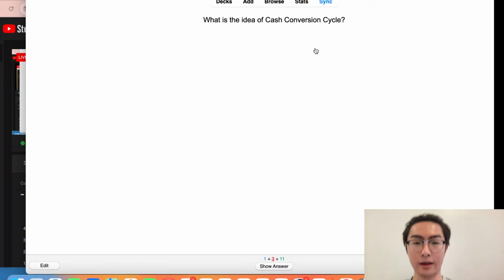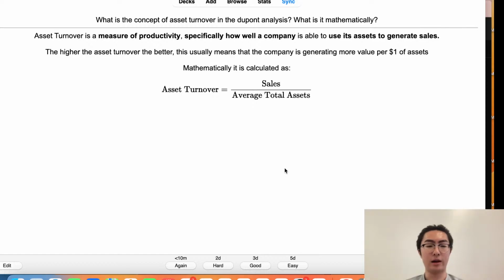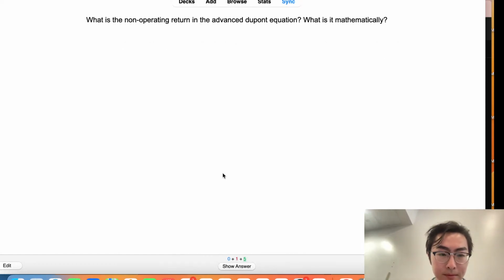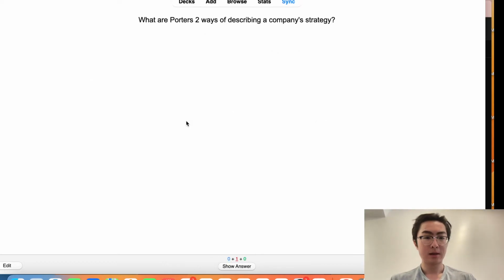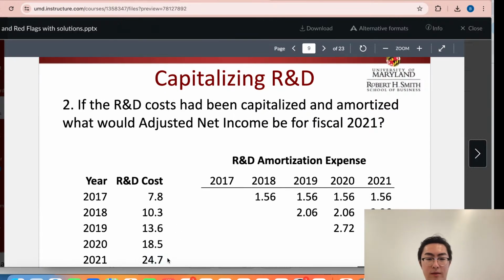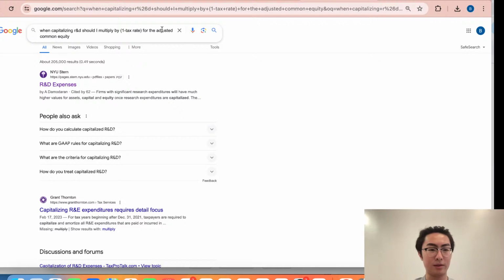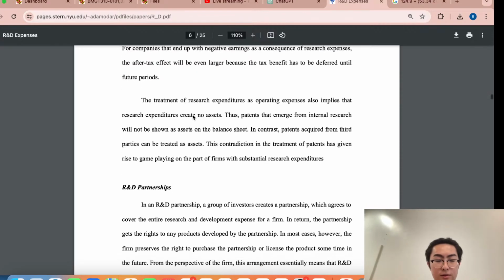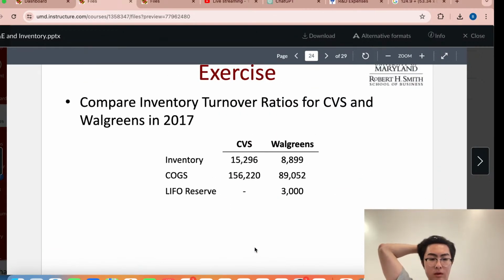intelligence maxxing day 54: studying for finals part 2